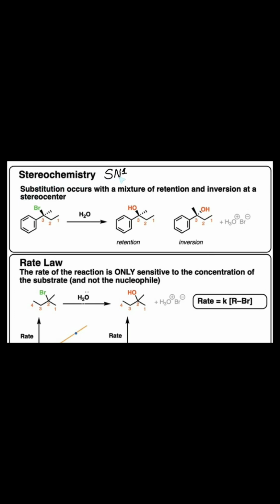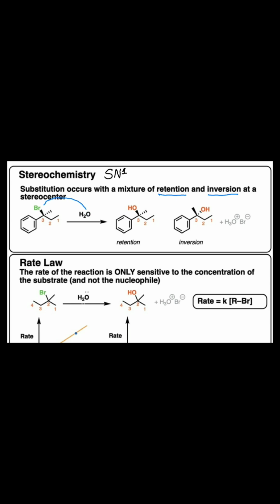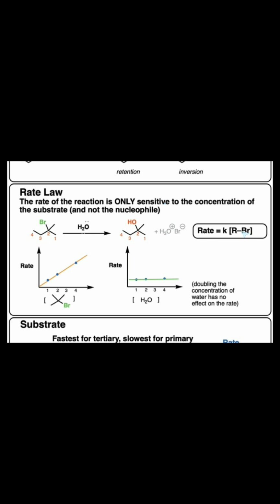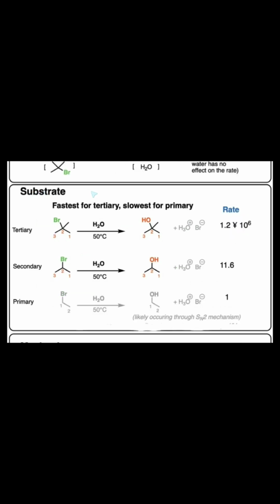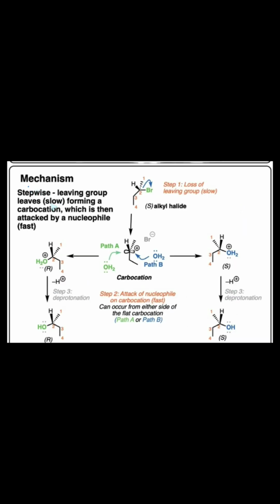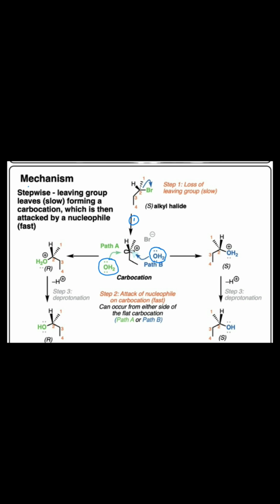Unimolecular Nucleophilic Substitution reaction | SN¹ Mechanism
Unimolecular nucleophilic substitution reaction mechanism with characteristics of the reaction progress.

Practice tests offered by various coaching academies are discussed with detailed explanations and reasons. QCA,  MM, Engeecon, KIPS, etc.